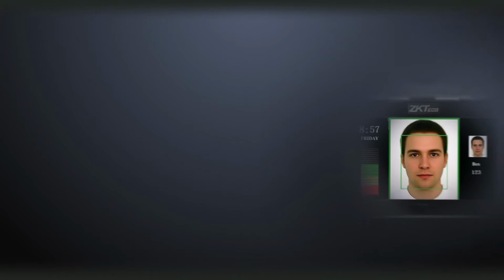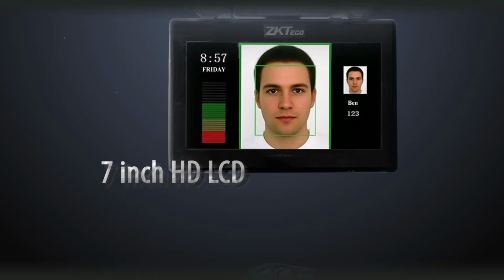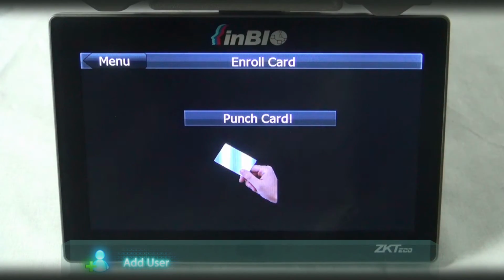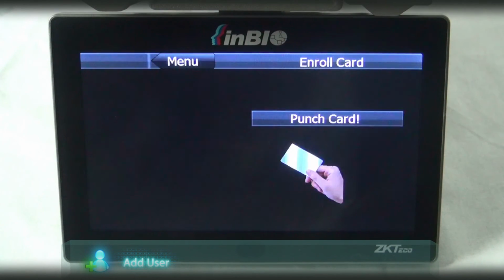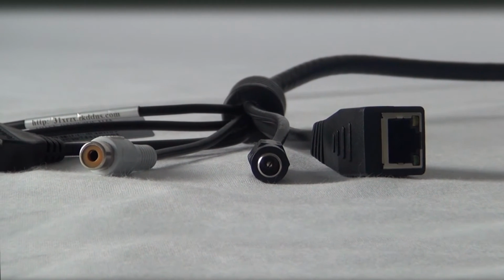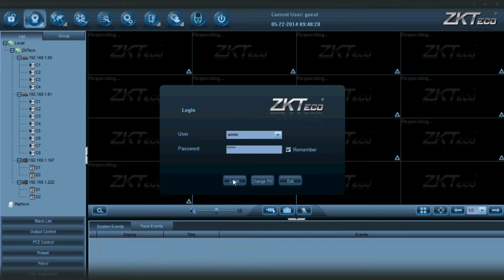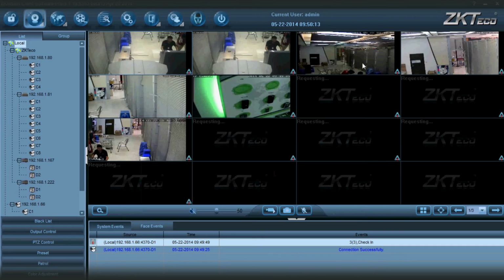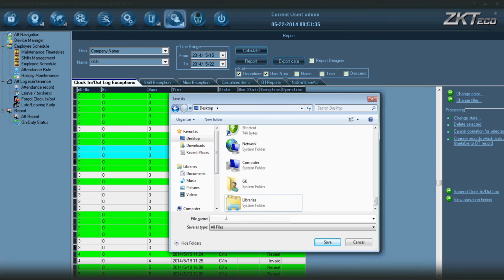ZKTeco Biocam300 - Worldwide 1st Embedded Face Recognition IP Camera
High resolution，up to 1 megapixel for network camera
Dual H.264 Streams
Supports WDR function
Maximum standalone cap